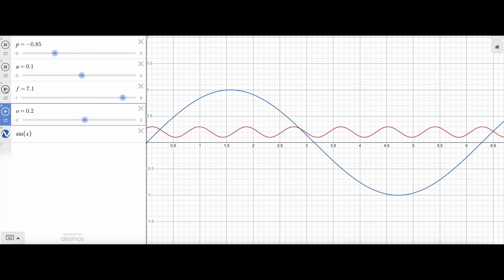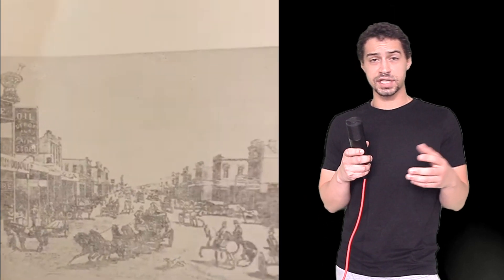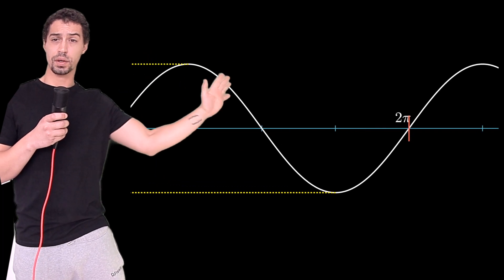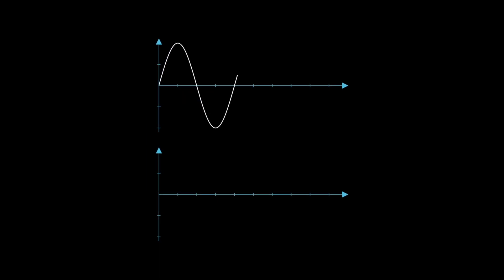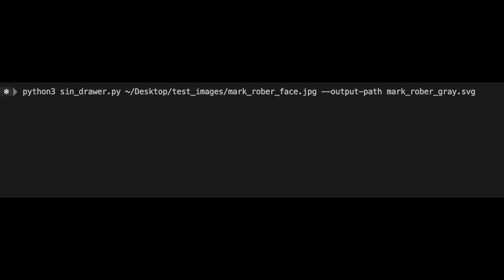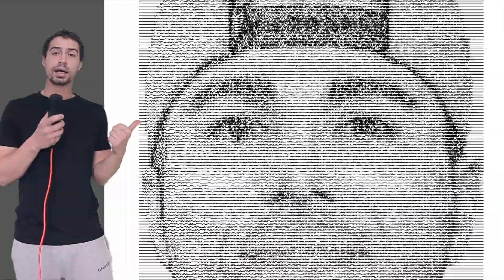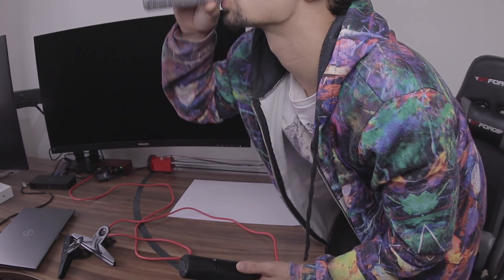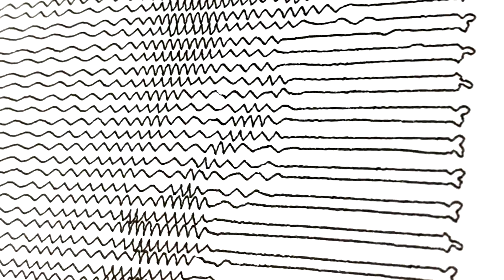Image to Vector drawing with Python (drawn on real plotter)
In this video I'm converting images into vector drawings, specifically single line drawings.
The arduino plotter can then draw these lines to make "realistic" drawings

Hit the sub button and make my day.